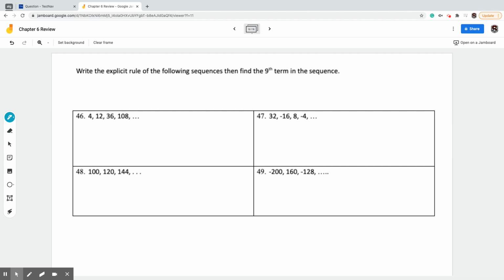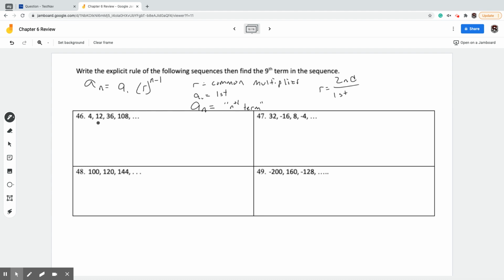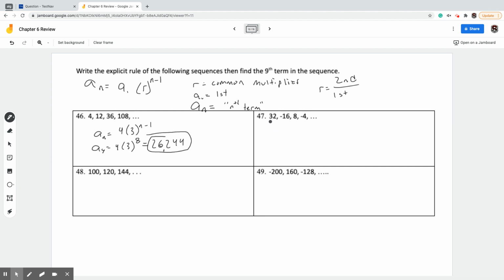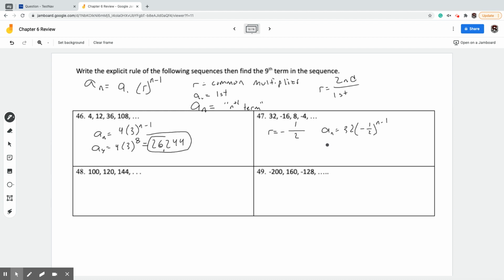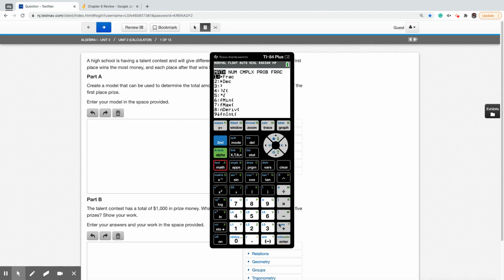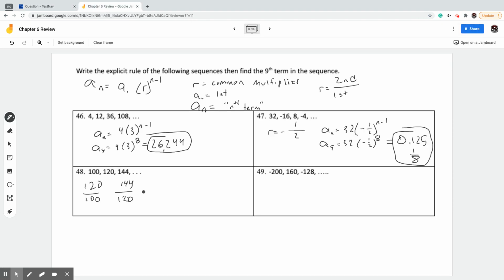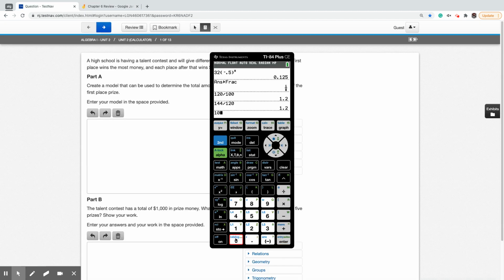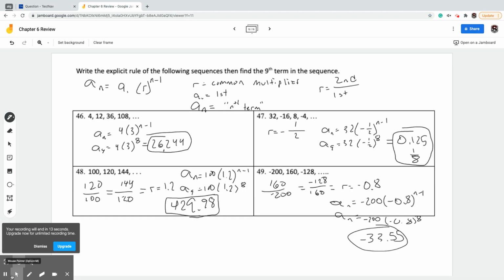Ch 6 Review #46-49